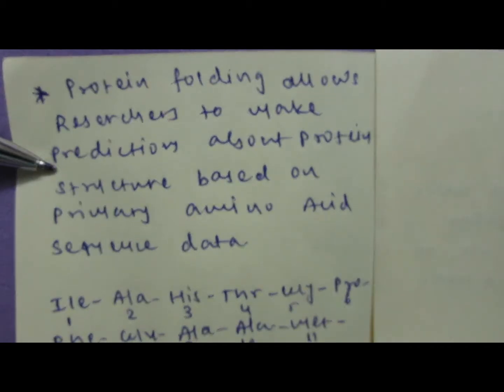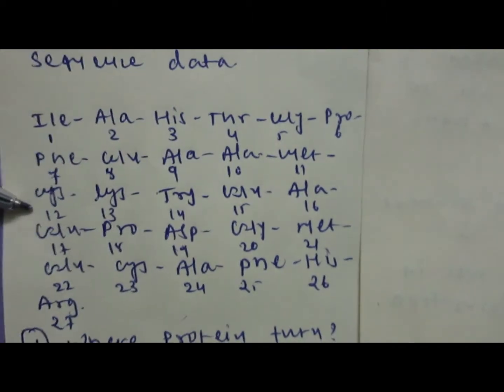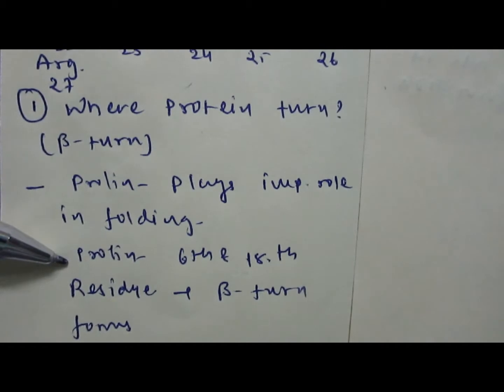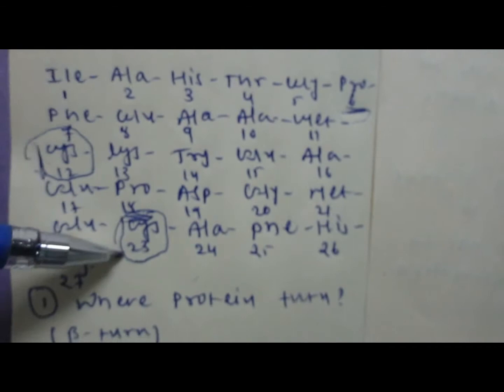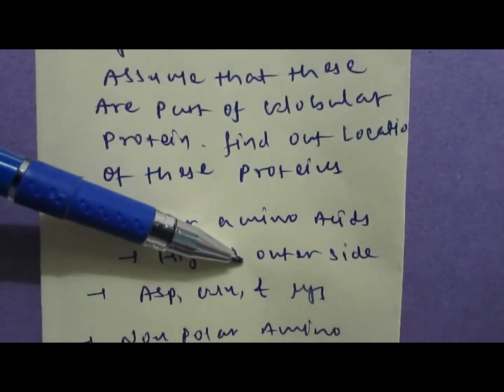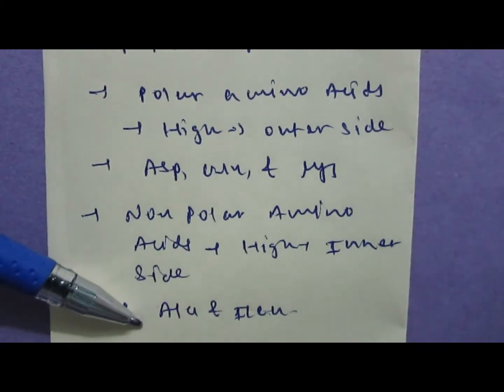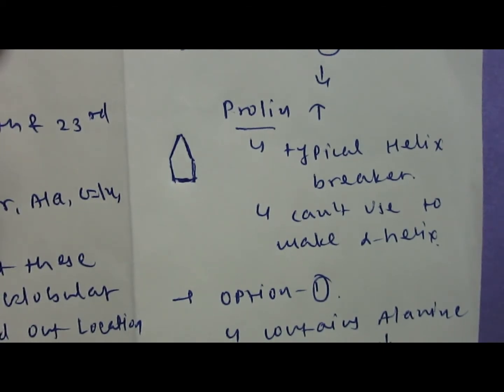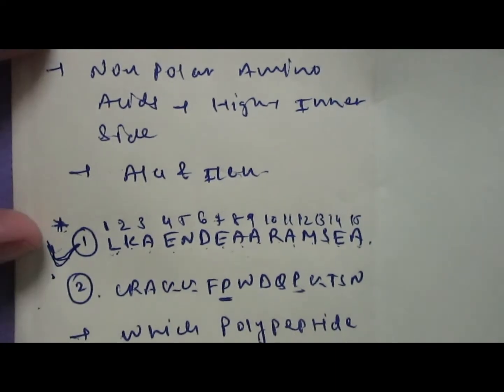Solved Problems (Questions)on Protein Folding/Biochemistry